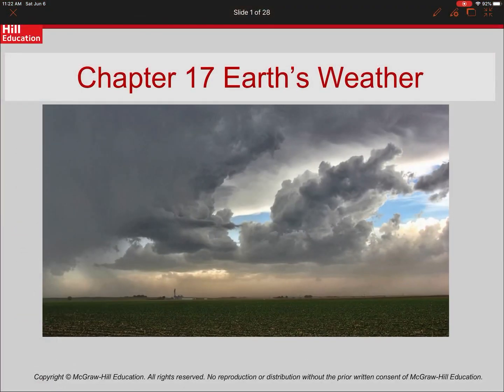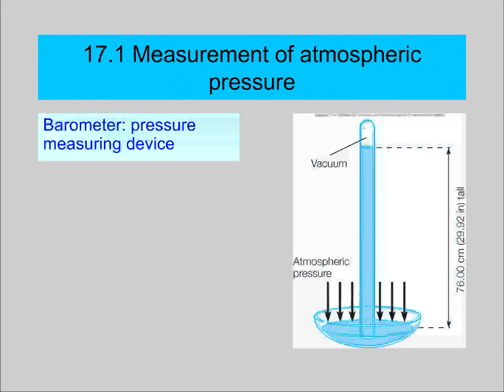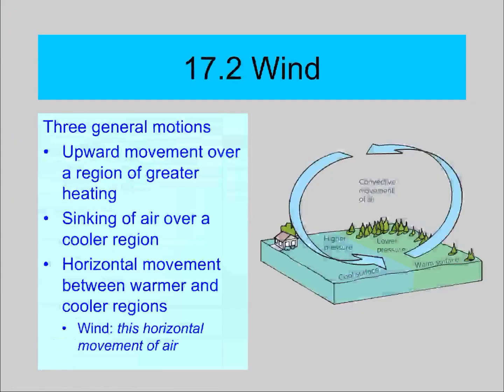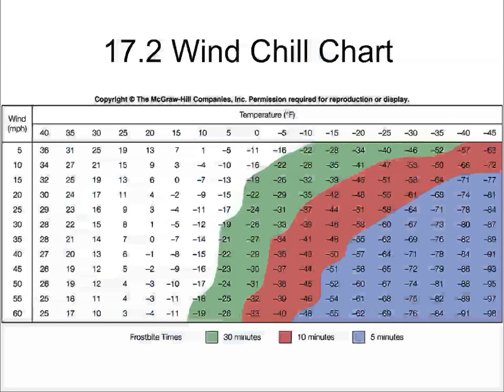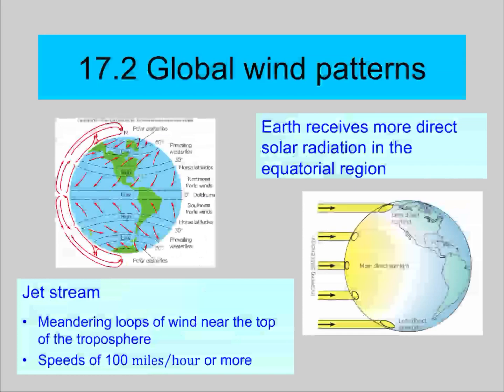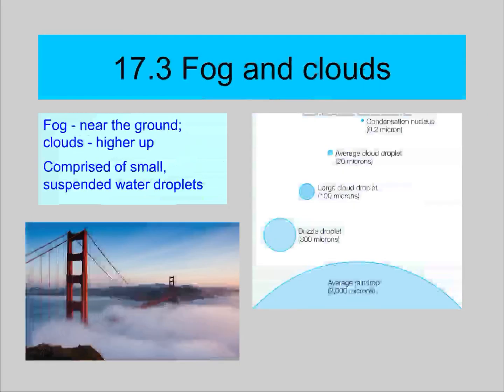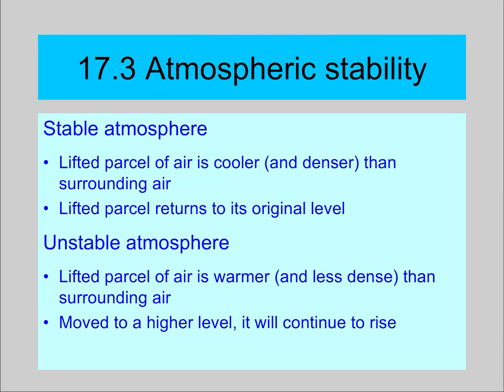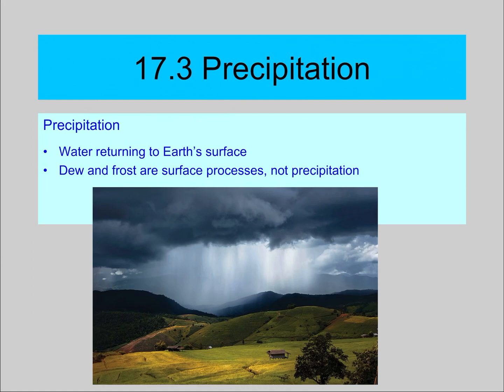GSCI 2401 Chapter 17 Part 1